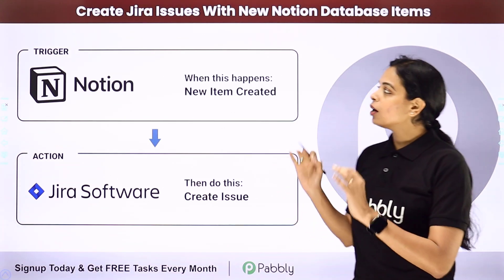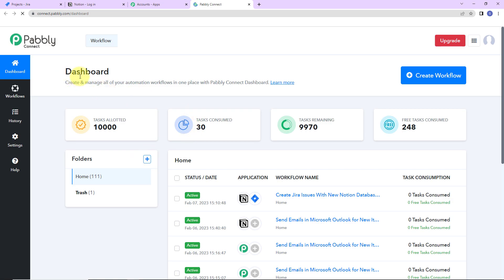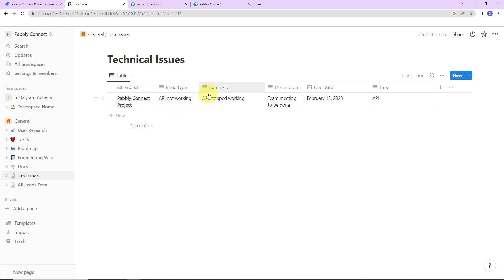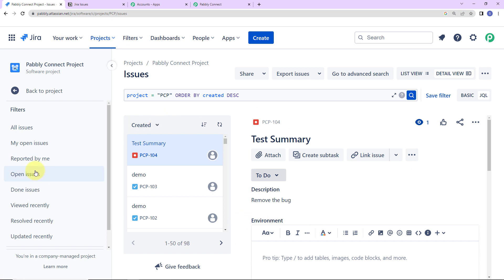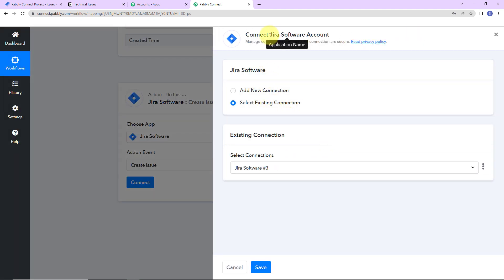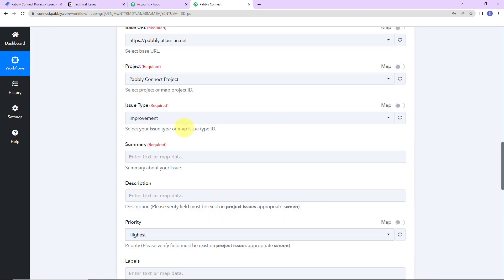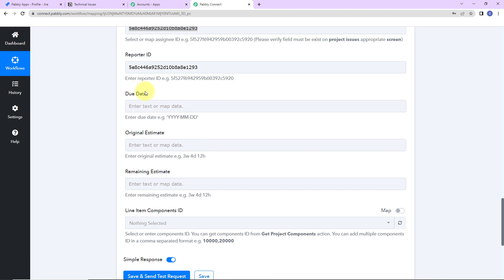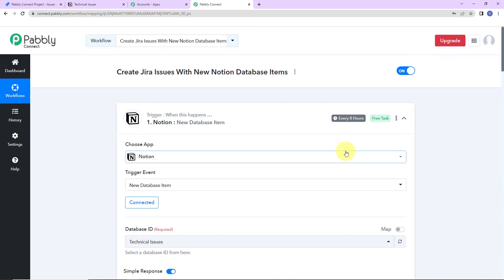How to Create Jira Issues With New Notion Database Items - Notion Jira Integration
Are you looking to save time and create Jira issues with new Notion database items? Look no further! In this video, we'll show you how to use Pabbly Connect, an integration platform, to automate the process. We'll walk you through step-by-step how to set up the connection, configure it to your needs, and get it running. You'll be able to create Jira issues with just the click of a button. With Pabbly Connect, you'll be able to save time and make your workflow more efficient. So what are you waiting for? Let's get started!